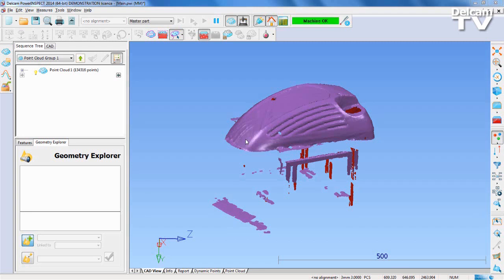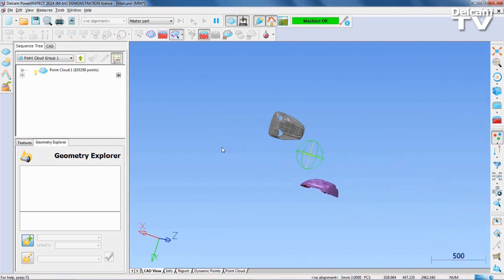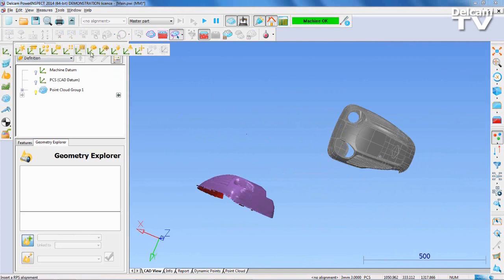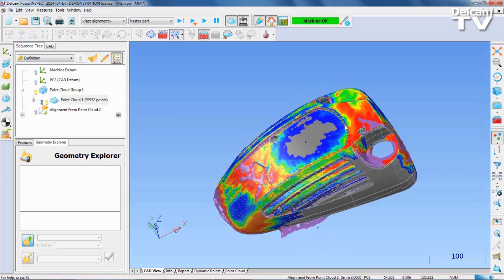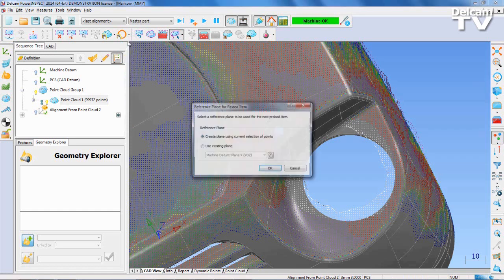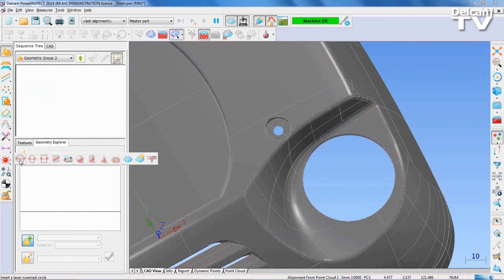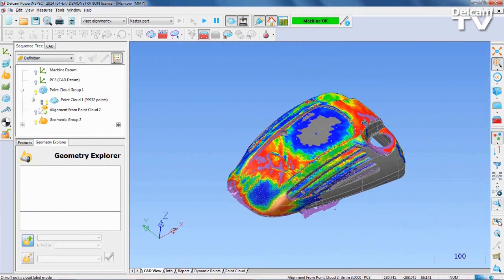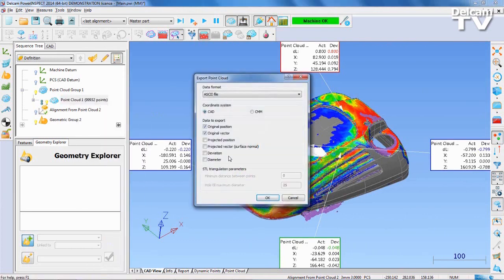PowerINSPECT Overview - Laser Scanning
Watch this video and learn how to use laser scanning devices and PowerINSPECT. You can then see how to use point cloud data to align to the CAD model or extract features.